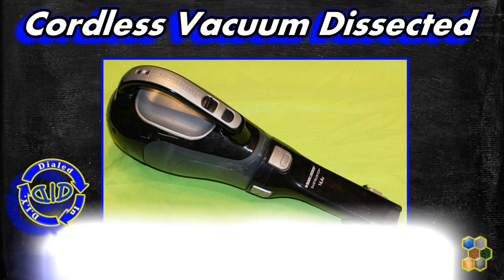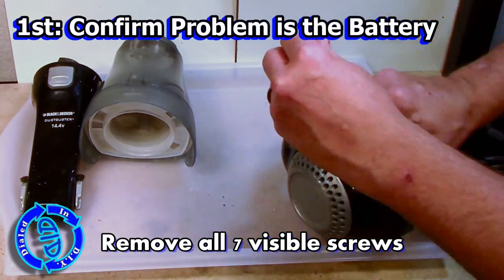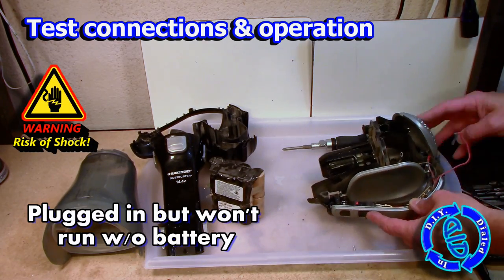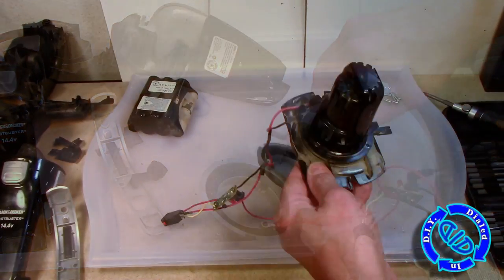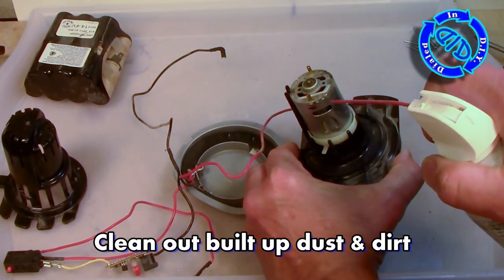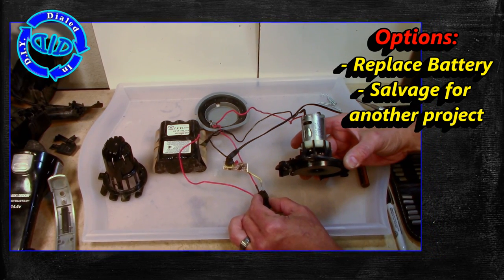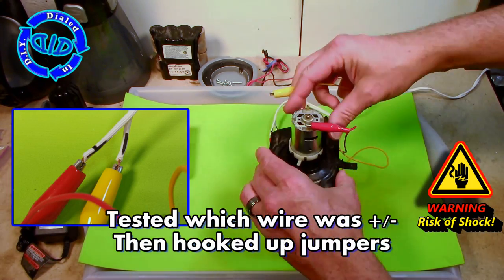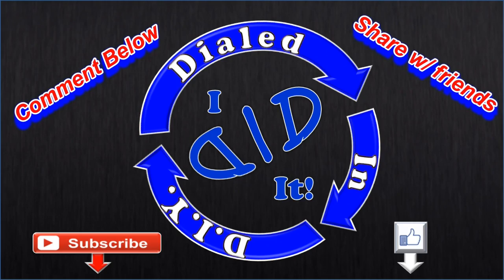Inside a Hand Vacuum - Fix vs Salvage Free Electronics & Project Parts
Dustbuster doesn't hold a charge? Hand Vac failing to work right? Watch as I hack into a Dustbuster to diagnose the problem and then answer 2 questions. Should I fix it AND/OR what can be salvaged for use as FREE project parts in a future electronics project? Often a battery failing to hold a charge is the main problem in a hand vac, Dustbuster or similar device but I like to make sure before I decide how I want to proceed.

In this Dialed In DIY video (DID) I carefully & completely take apart a Black & Decker Dustbuster to see what is inside and to answer the 2 key questions about fixing it or salvaging it for free parts. You can take the same approach with similar rechargeable devices too.

I found that the battery was the problem and it could easily be replaced if I wanted to. I also found that it was fun hacking the wiring and experimenting with the primary motor.  It gave me some fun project ideas!

I not only show how I take things apart & what I salvage but I also talk about where I get some of my stuff for free.

WARNING: working on electronics carries certain risks. If you deconstruct an appliance like this, then you are doing so at your own risk. While I mention some safety considerations in the video you really need to do your own research to ensure that you are fully informed and comfortable with what you are doing. Choose the safety techniques that work best for you.